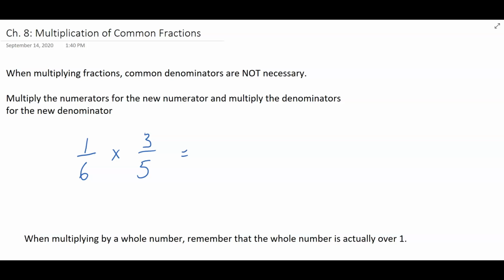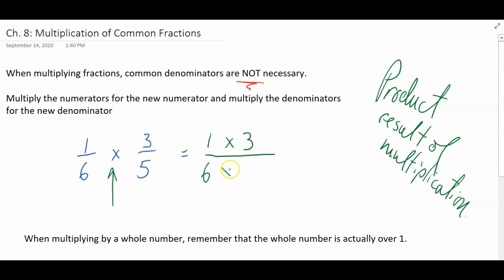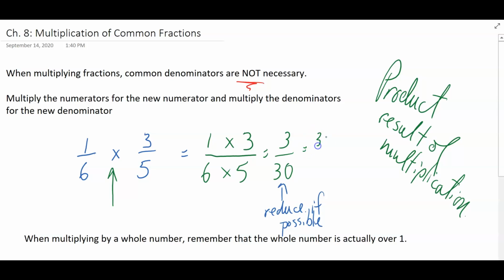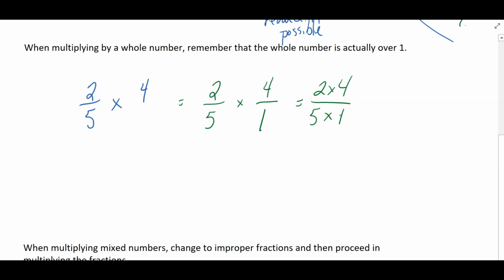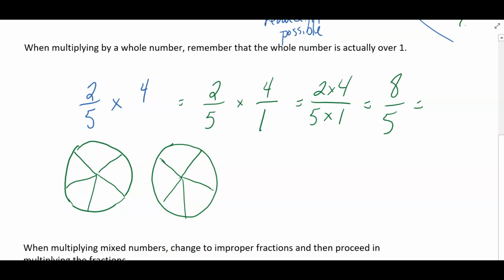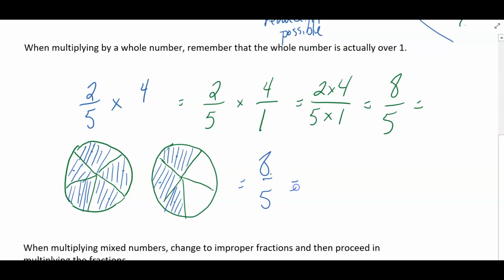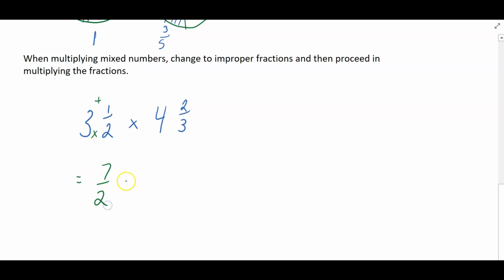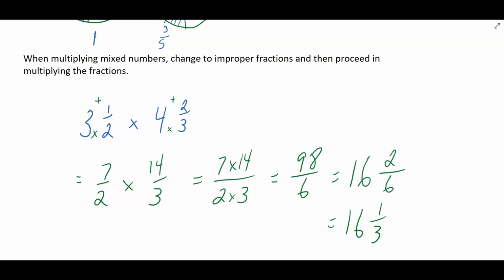Ch. 8 Multiplication of Common Fractions